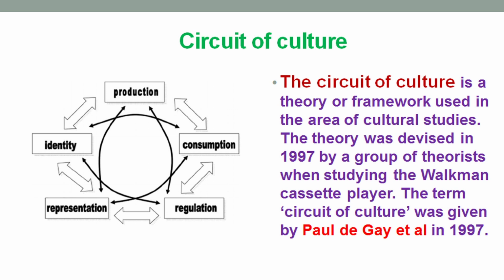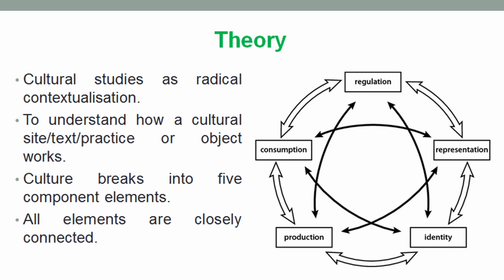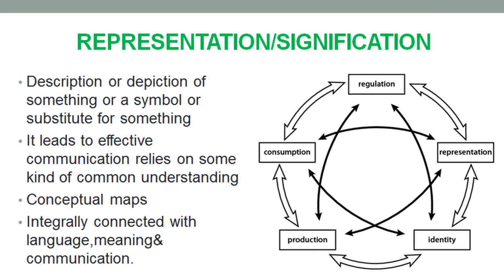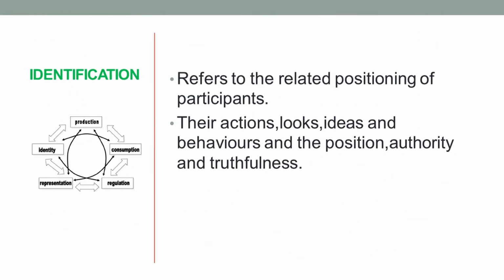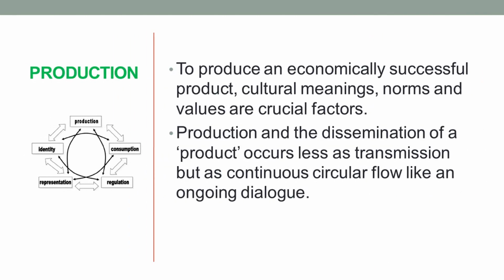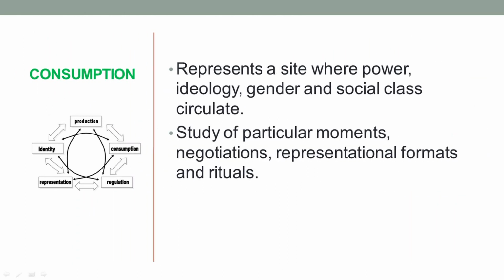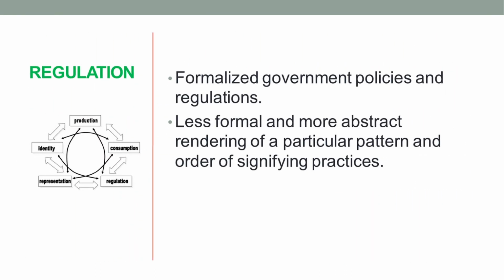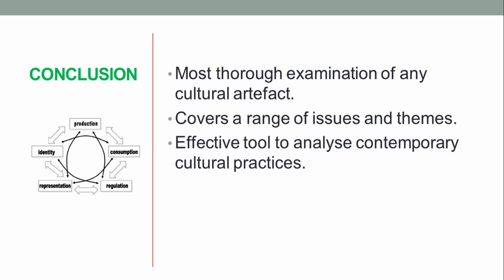Cultural Studies - Circuit of Culture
Cultural Studies - Circuit of Culture: Presented by Darsana A., Assistant Professor, Don Bosco College, Kottiyam.